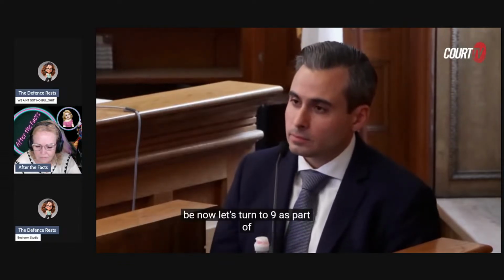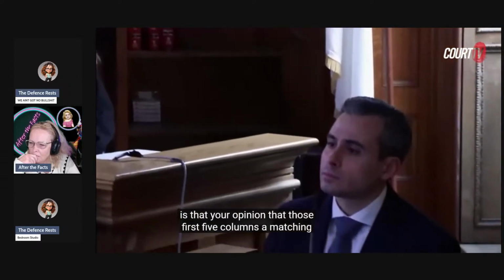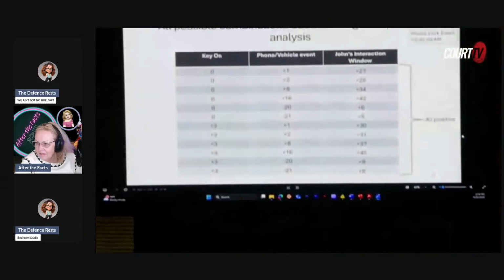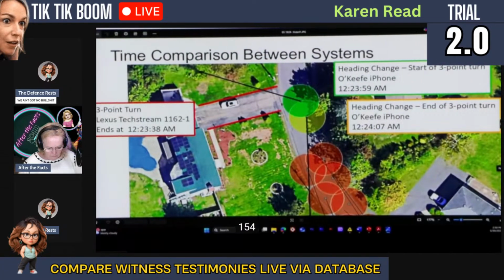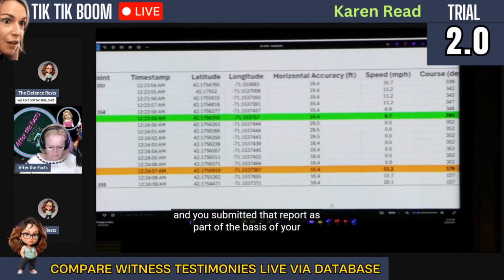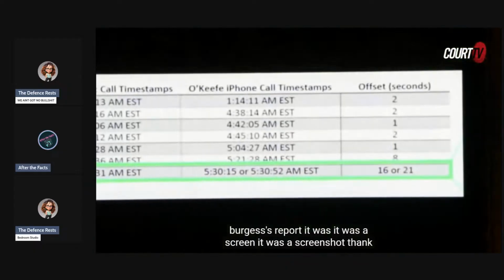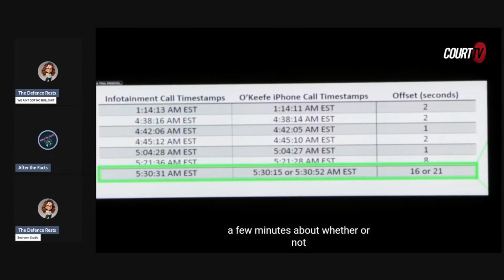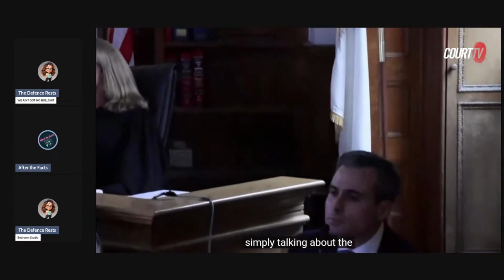DAY 24 - DEFENCE WITNESS #01 MATTHEW DISOGRA P2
DEFENCE WITNESS #01 - MATT DESOGRA - Computer Forensics Expert
VOIR DIRE - JONATHAN DIAMANDIS - Friend of Michael Proctor

LOVE watching the Trial? What if you could Immerse yourself in it with an Interactive Database Tool Designed specifically for the Analysis of Trial Transcripts?
HOW did Alan Jackson Know how many times Jen McCabe apologized during the first trial? Well perhaps his paralegal has a similar tool!

Having ALREADY UPLOADED the entire Transcripts for EVERY WITNESS in trial 1.0, and continue to UPLOAD daily, YOU CAN ASK THE DATABASE whatever question you have a burning desire to know and it will provide a
🧨FACTUAL BASED Answer from Trial Testimony!!!
🧨COMPARISONS of Testimonies between the 2 trials
🧨Timeline Correlations
🧨Indications on Trial Strategy with the Analysis of the questions posed
🧨Detect and Analyze Inconsistencies / additions / omissions
🧨Analyze witness demeanor, confidence, awareness